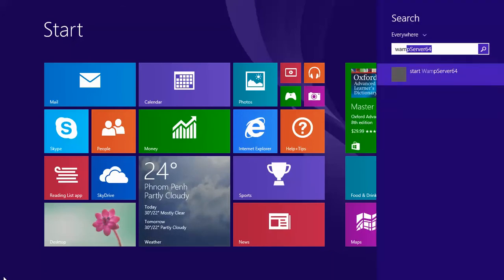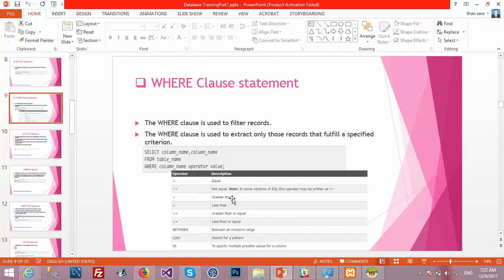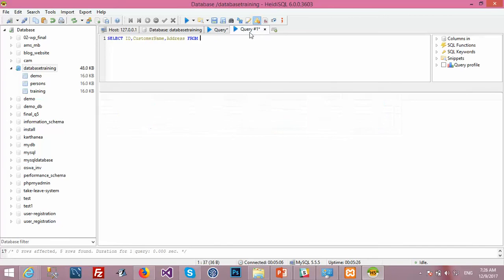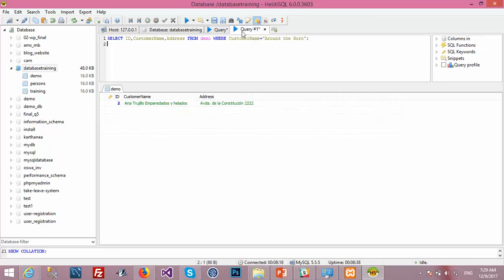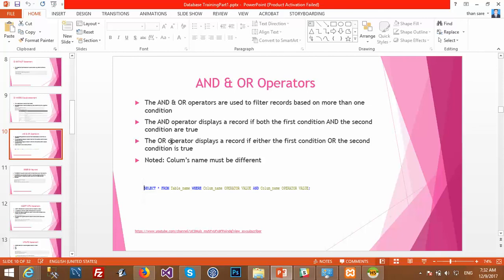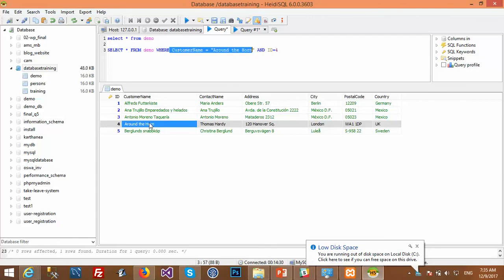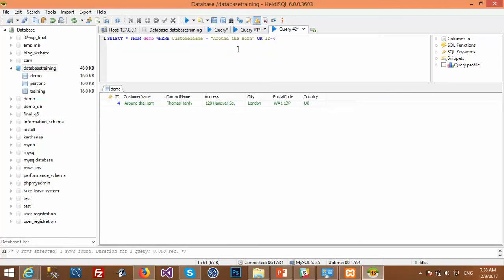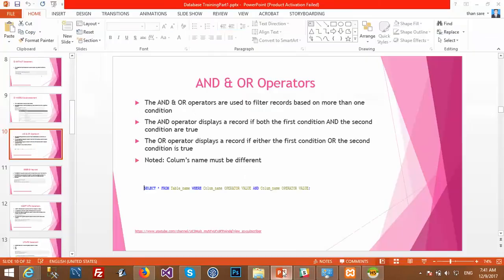WHRE CLASS , AND, OR OPERATOR IN MYSQL | PART4